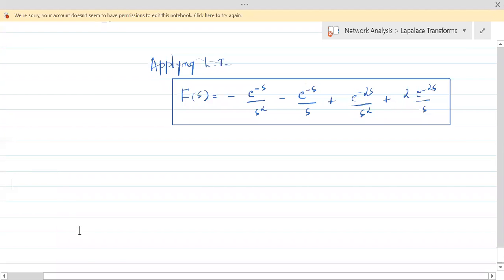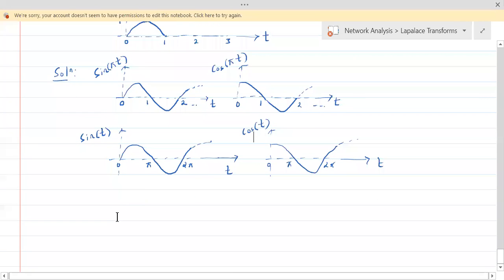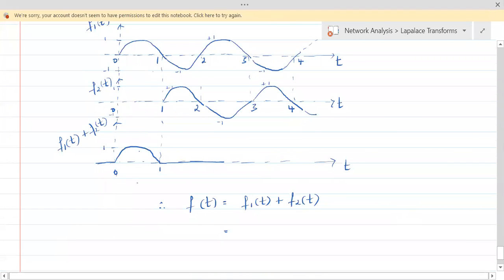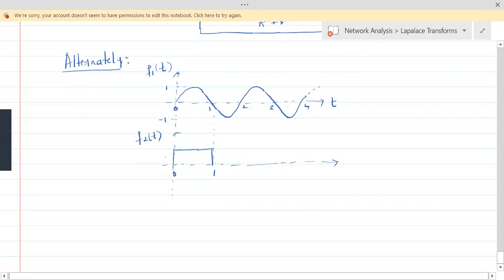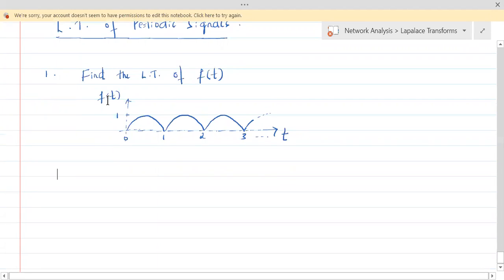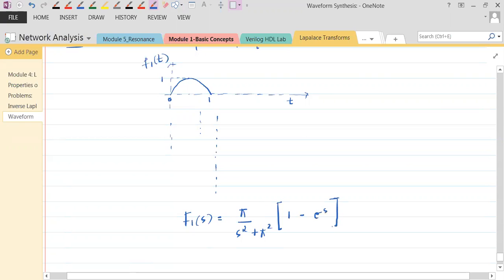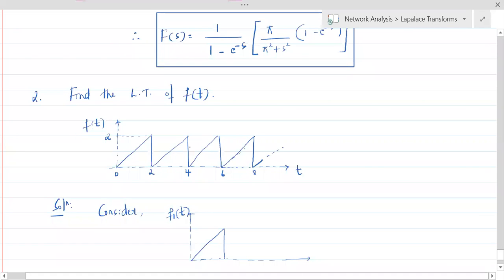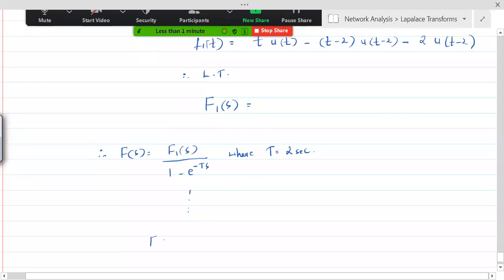Laplace Transform of Periodic Functions (Video 10)